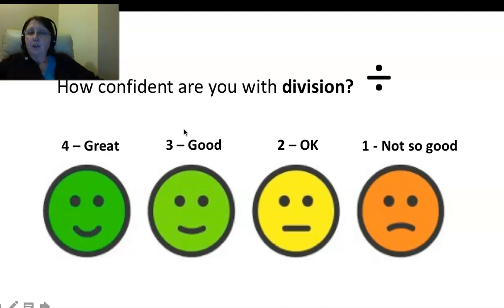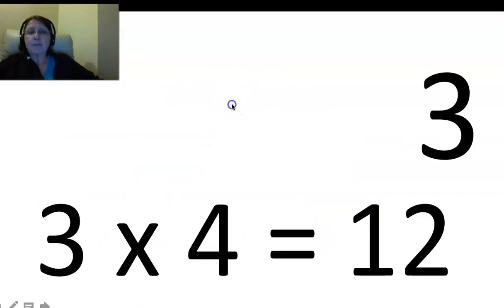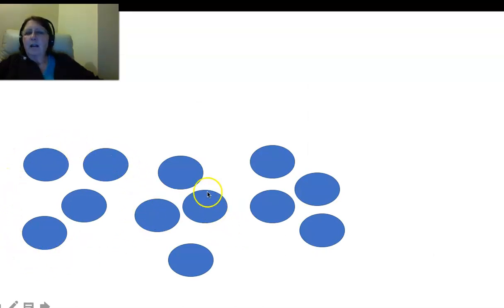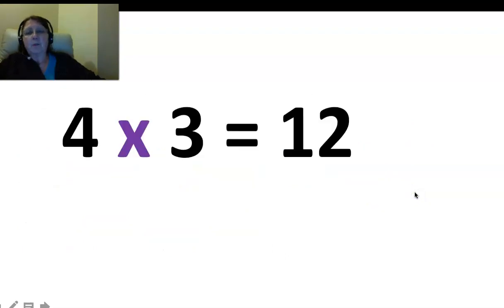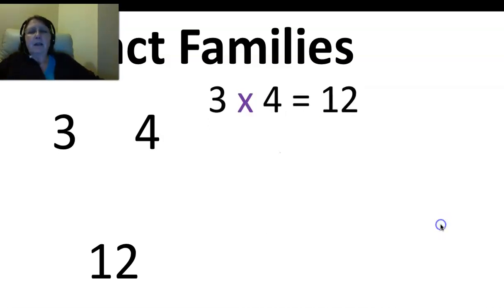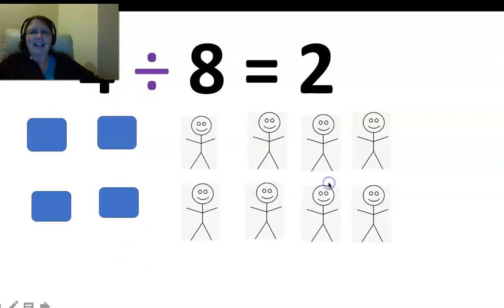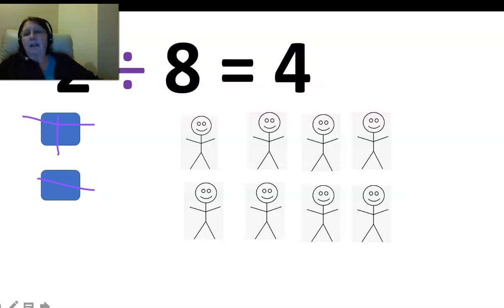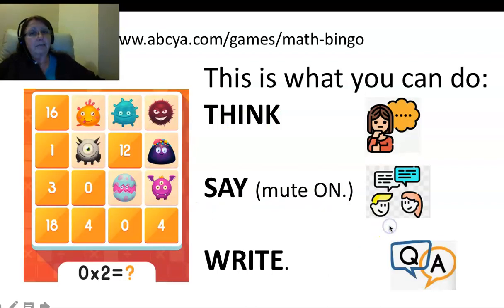Division for beginners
Division for beginners - an overview. A review of an online class for Year 3 & 4 students at Virtual School Victoria.